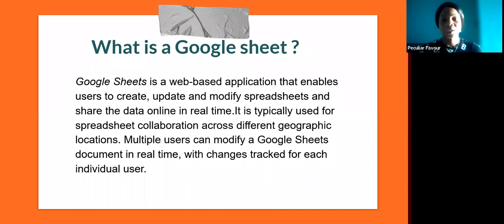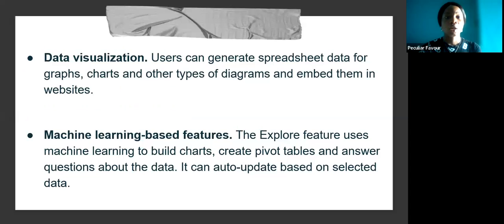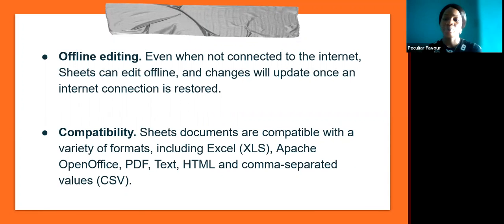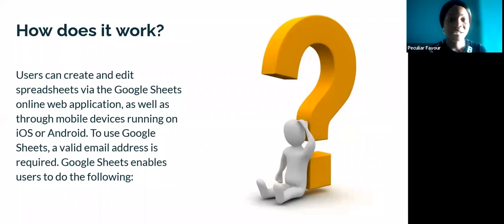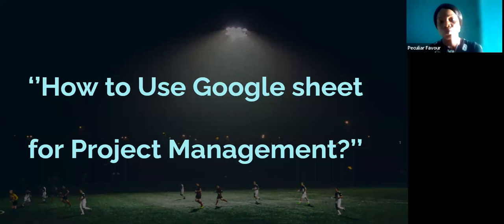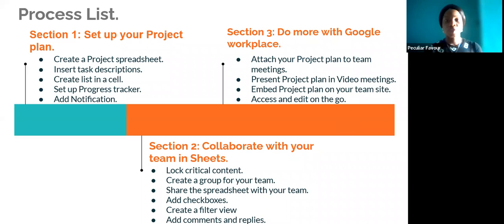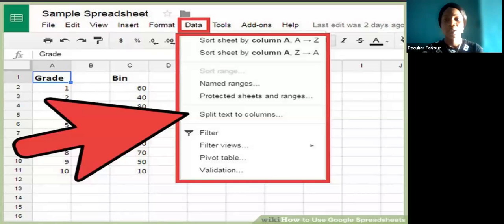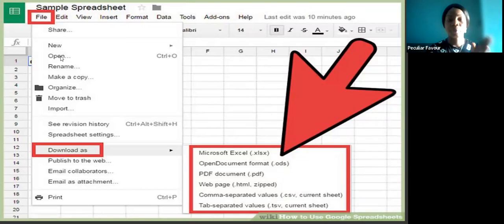Knowledge Development Meeting